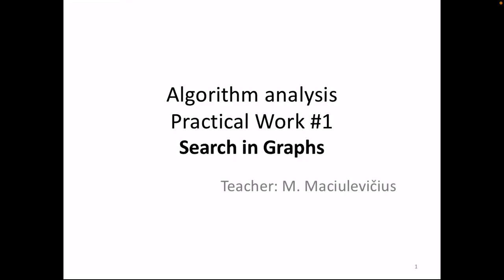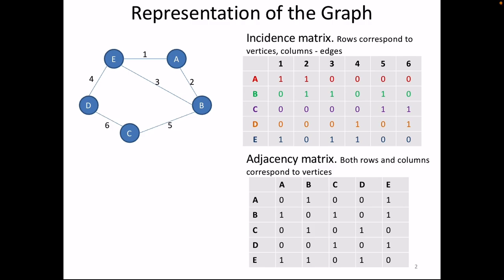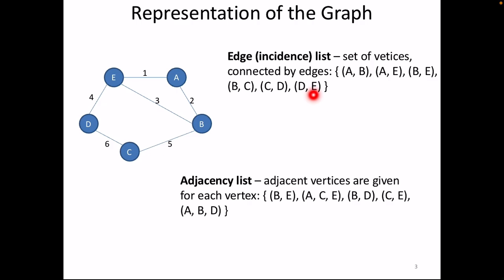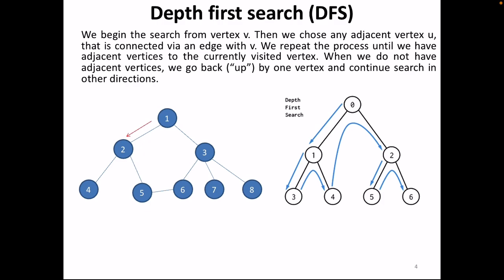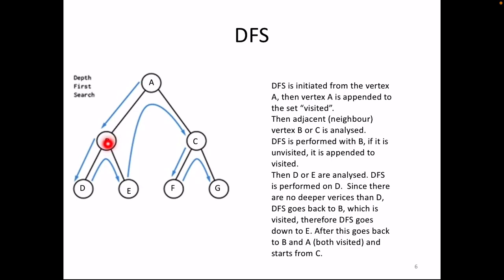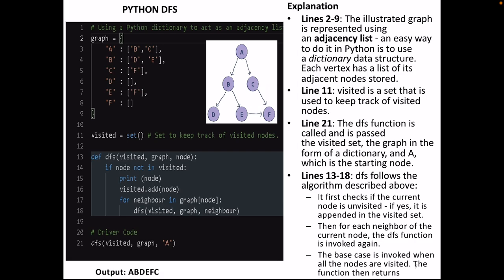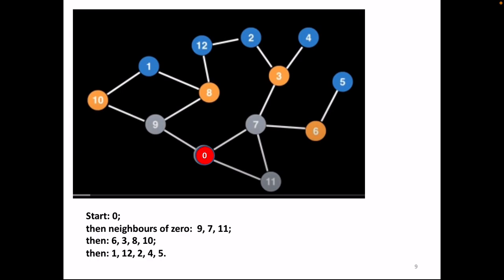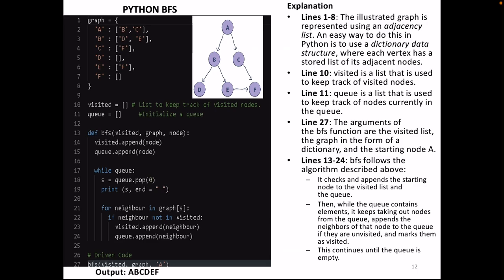Algorithm Analysis. Laboratory Work #1